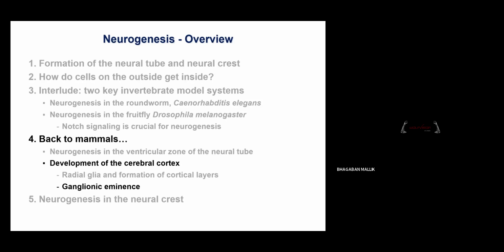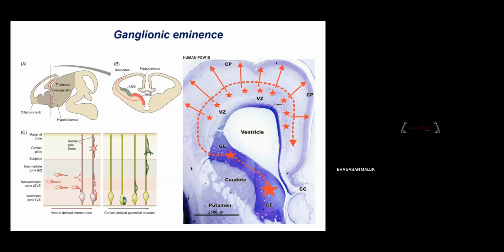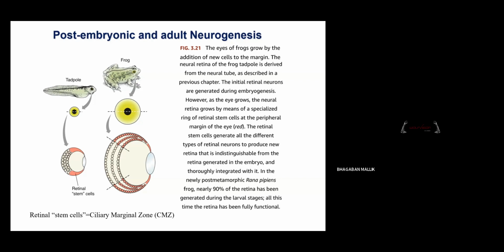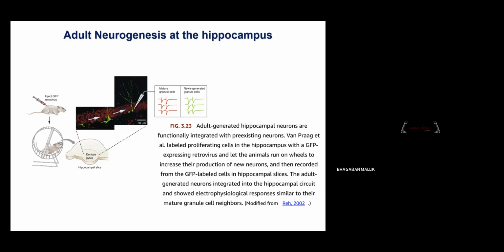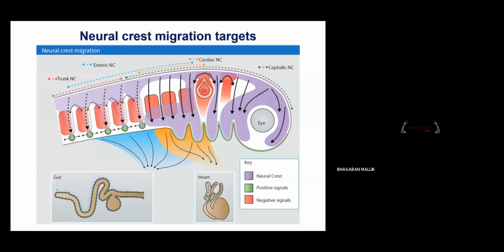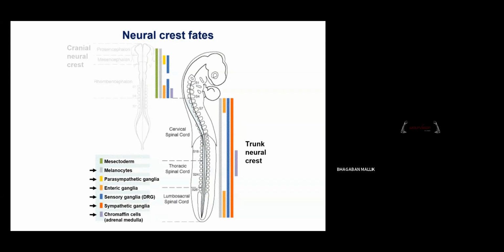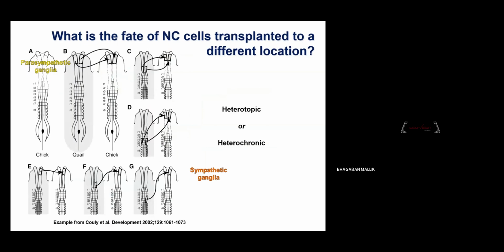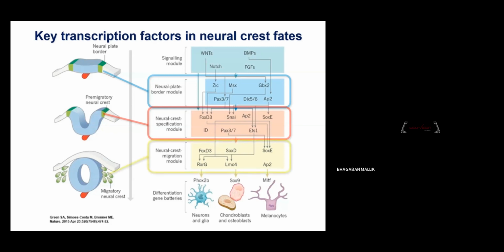Neurogenesis Lecture 6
This lecture talks about adult neurogenesis and neural crest migration and specification.